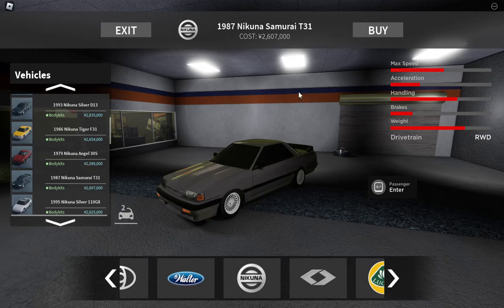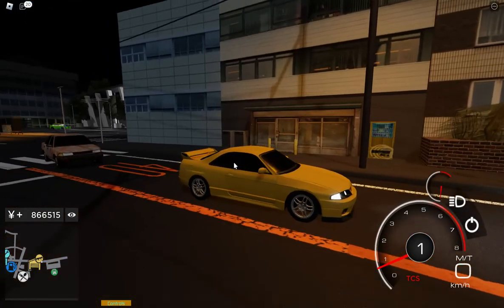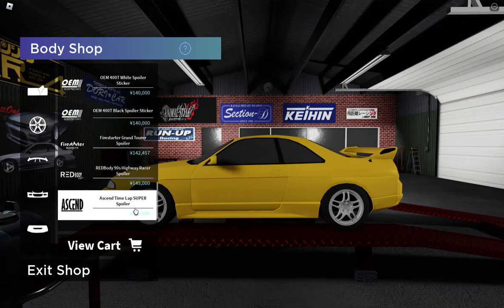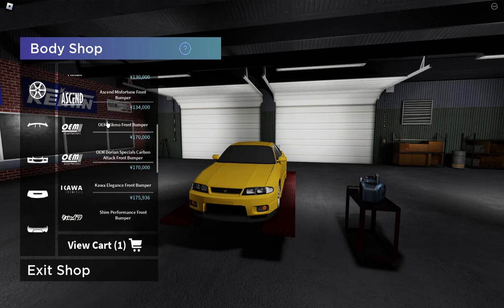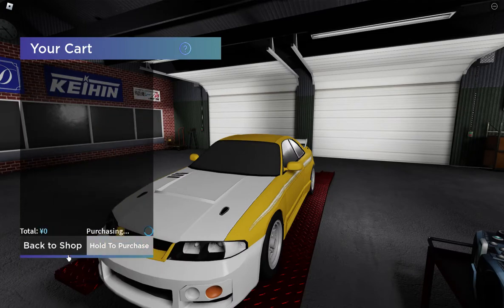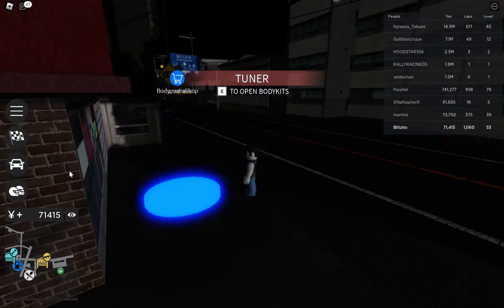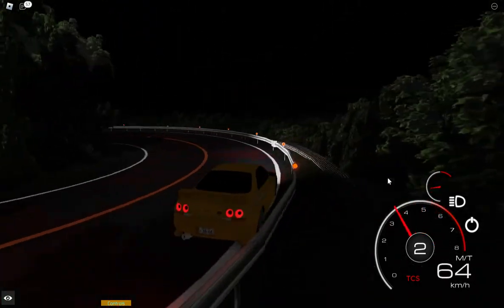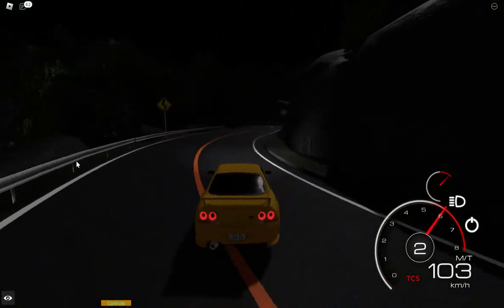Checking out the New Update In MR:T! (Roblox Midnight Racing: Tokyo Gameplay)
I am Checking out the new Update! Midnight Racing: Tokyo on Roblox is aimed at being a sim-arcade or Sim I don't know. I will be driving the "1995 Nissan R33 GTR"